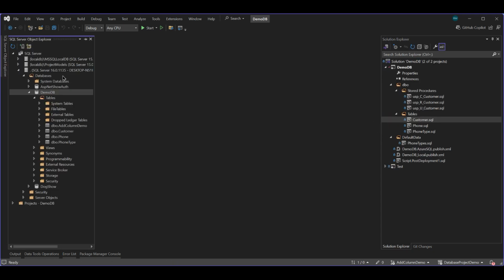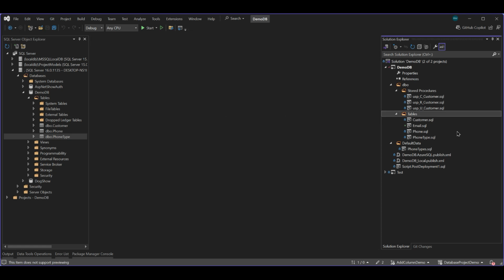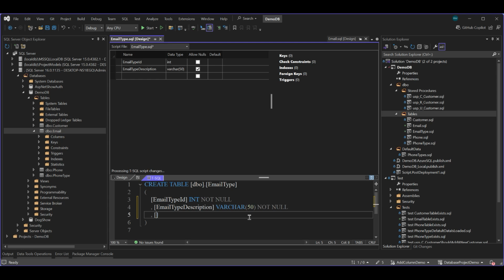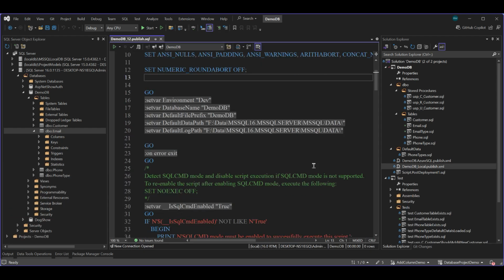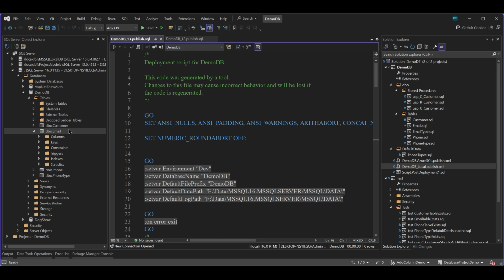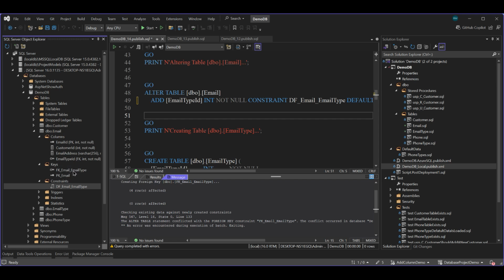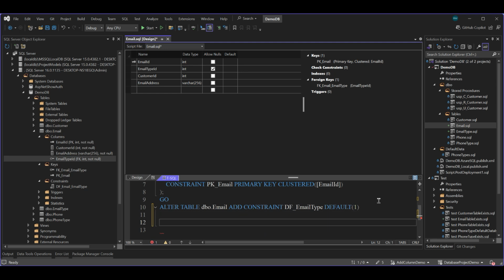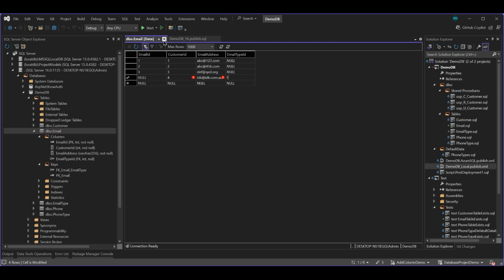DeploymentOptions1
Exploring Deployment options when using the publish,.. this is a first in a series of videos